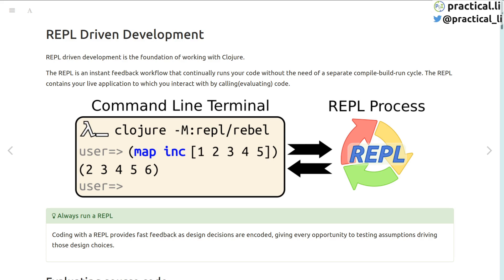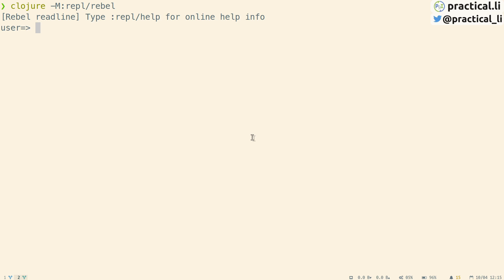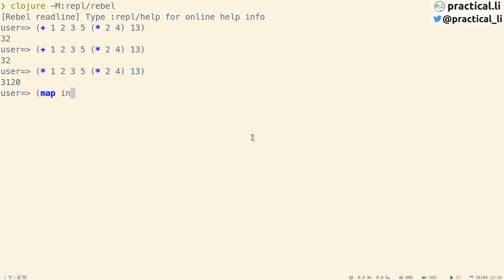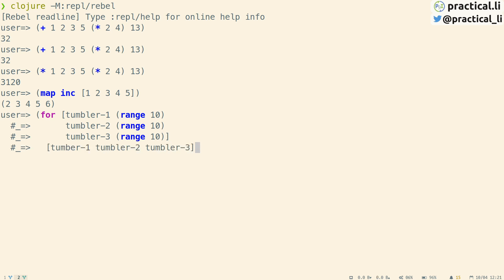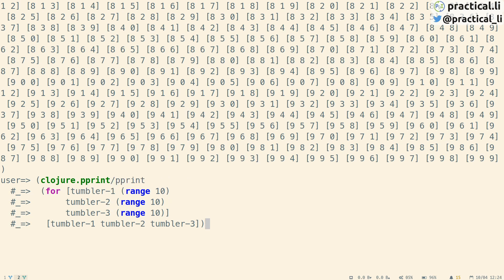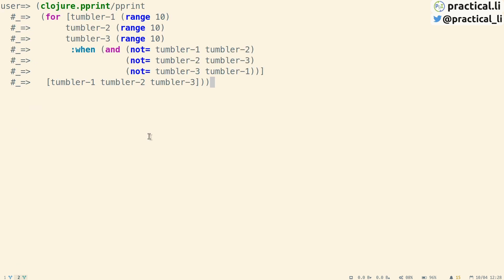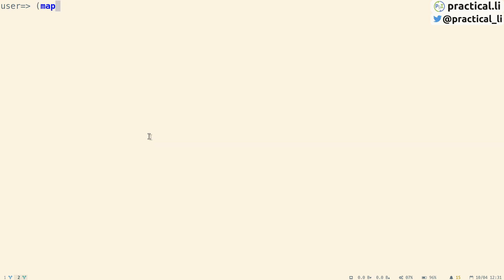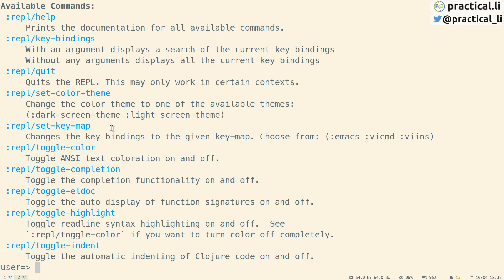Clojure REPL driven development - a simple introduction with Rebel Readline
A simple introduction to Clojure development using the REPL, referred to as REPL driven development.

Run a Clojure REPL with Rebel readline, using the practicalli/clojure-deps-edn configuration.  Demonstrates the Read Evaluate Print loop that gives the REPL its name.

Use a Clojure aware editor connected to the REPL process for the full development experience

Transcript:
REPL driven development is the foundation to working successfully with Clojure.

The REPL is an instant feedback workflow that continually runs your code
The REPL contains a live application to interact with.

When developing Clojure,
the first step is to start a REPL process.
Then write a Clojure expression and send it to the REPL,
the repl then reads the expression and evaluates it
returning the result and giving instant feedback.

To start a repl,
Open a terminal application and run the clojure command,
specifying the main program to run

clojure -M:repl/rebel

This starts a REPL process and shows a prompt, waiting for your code
This REPL configuration is using the rebel readline project,
give a highly interactive development experience.

Clojure expressions are typed (or pasted) at the prompt
Lets add some numbers together

This code calls the plus function with several arguments
Pressing RETURN show the result underneath

The repl saves the history of the code entered at the prompt.
Use the up and down arrows to navigate that history to run the same code again
or edit a previous code expression saving time typing it all out again.

Lets change the code to multiple its arguments

Process a collection of values

(map inc [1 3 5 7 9])

Rebel Readline shows signatures of functions once typed at the REPL prompt.
as a reminder of the arguments to pass to the function.

Generate all the combinations of a 3 tumbler lock.

(for [tumbler-1 (range 10)
      tumbler-2 (range 10)
      tumbler-3 (range 10)]
 [tumbler-1 tumbler-2 tumbler-3])

Code can be typed on multiple lines, keeping it easy to read.
Once the code is a correct form, the code is evaluated.

This prints out a large result that is a little challenging to read.

Using the clojure pretty print library, the result will be printed in a human friendly form

(clojure.pprint/pprint
        tumbler-2 (range 10)
        tumbler-3 (range 10)]
    [tumbler-1 tumbler-2 tumbler-3]))

Rather than show all the combinations, show how many combinations their are
Use the up arrow to save typing in all the code again
And wrap the code with the count function

(clojure.pprint/pprint
        tumbler-2 (range 10)
        tumbler-3 (range 10)]
    [tumbler-1 tumbler-2 tumbler-3]))

Add a condition in the code to avoid repeating a number in the combination

(count
      tumbler-2 (range 10)
      tumbler-3 (range 10)
      :when (and (not= tumbler-1 tumbler-2)
                (not= tumbler-2 tumbler-3)
                (not= tumbler-3 tumbler-1))]
  [tumbler-1 tumbler-2 tumbler-3]))

Replacing count with pretty print to see all the combinations

(clojure.pprint/pprint
      tumbler-2 (range 10)
      tumbler-3 (range 10)
                (not= tumbler-2 tumbler-3)
                (not= tumbler-3 tumbler-1))]
  [tumbler-1 tumbler-2 tumbler-3]))

See the video on Data browsers for more ways to visualize data with the Clojure REPL.

Ctrl-X Ctrl-D shows a description of a function, from that functions document string.
(inc )

Not sure what a function is called, Ctrl-X Ctrl-A on a name runs a fuzzy search and shows functions with a similar name

(map

TAB will allow selection of function names starting with the current name.

Ctrl-l will clear the REPL screen

:repl/help show other commands and configure options for rebel readline.